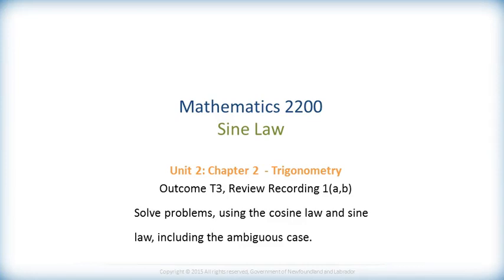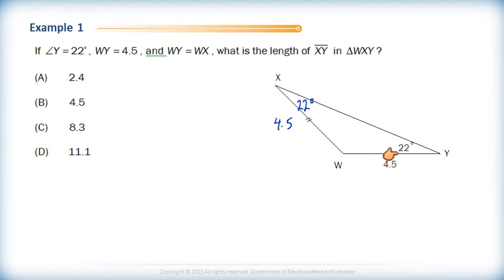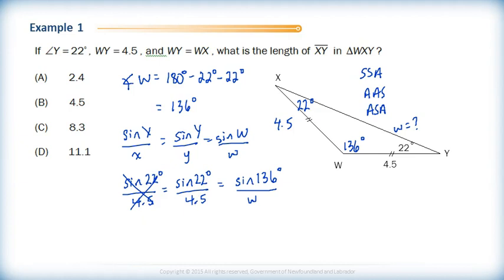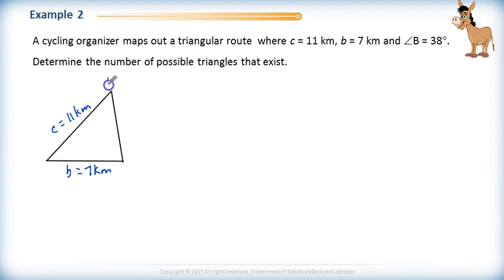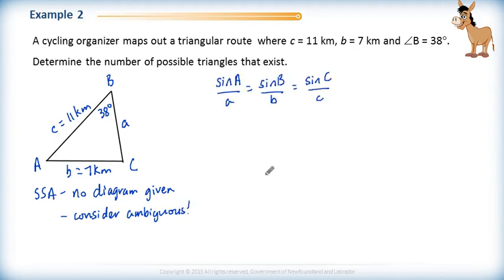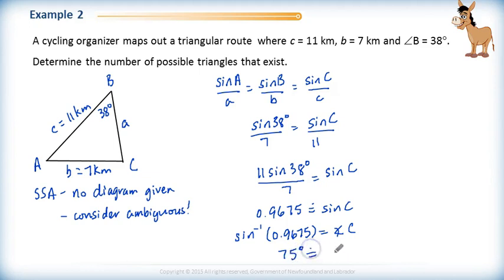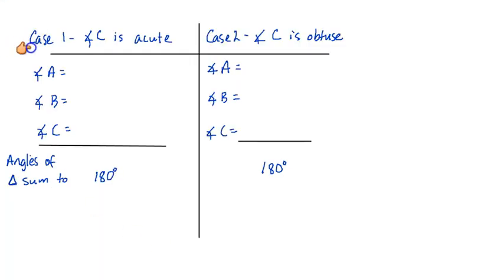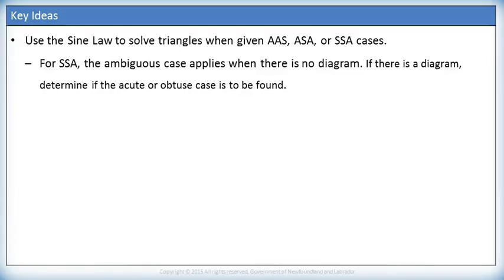Math 2200 - Ch.2 Sec.2.3 Using the Sine Law 1ab - Review Questions